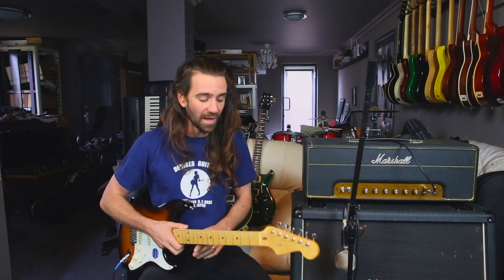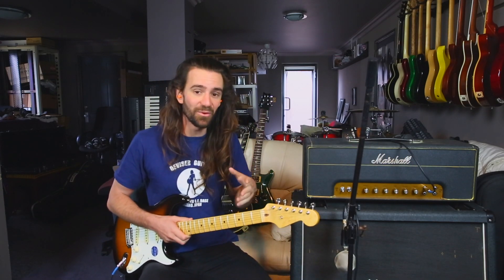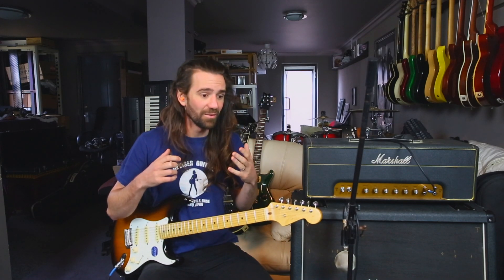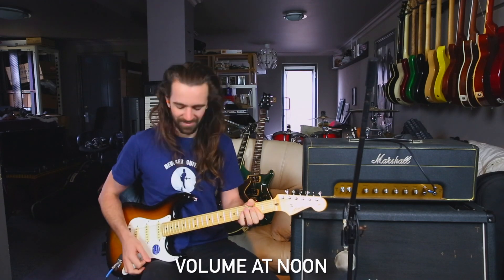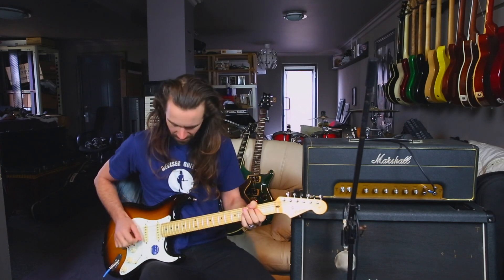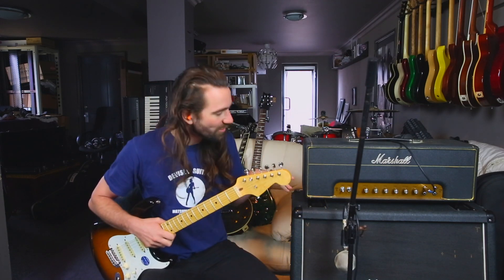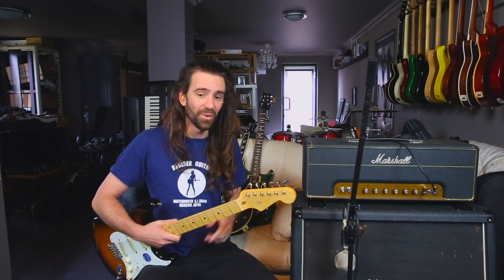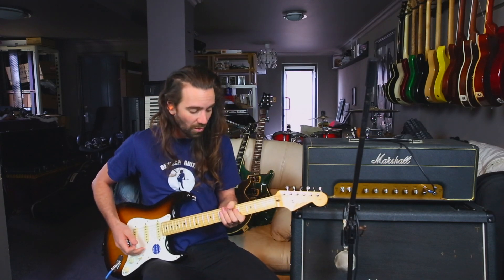Marshall JTM45...on 11